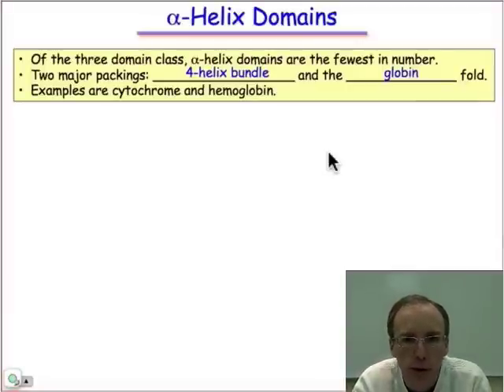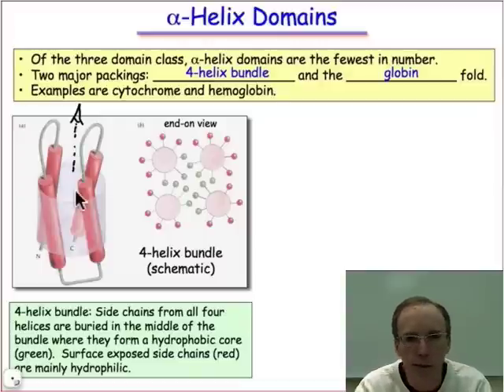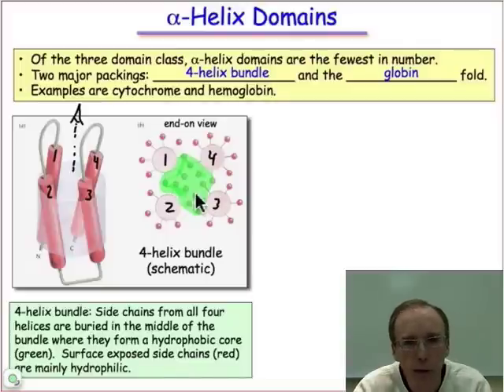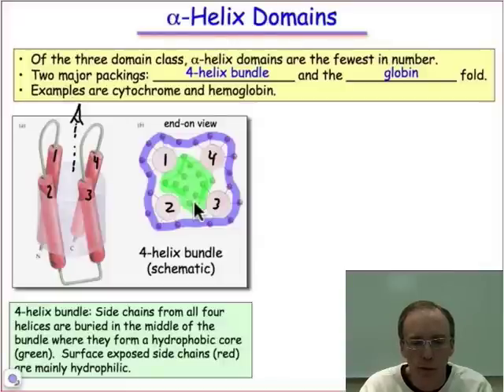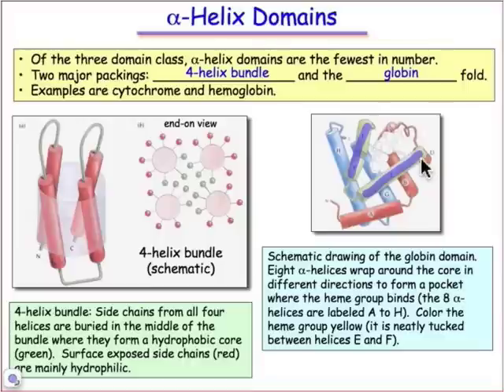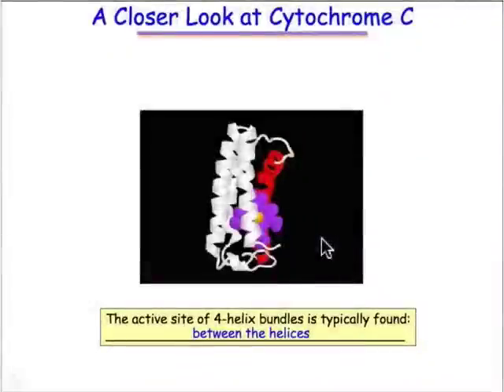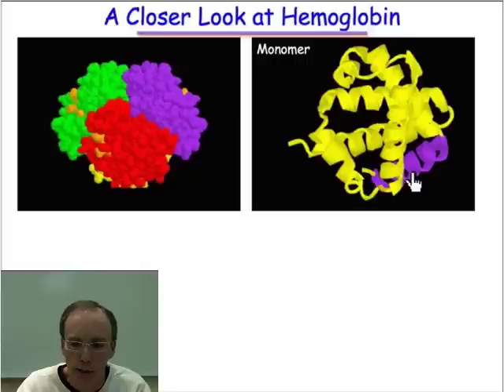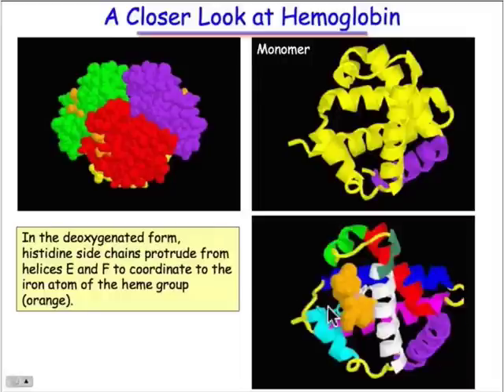Alpha-helix Domains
This webcast looks in detail at domains containing alpha-helices: the four-helix bundle and the globin fold. Notice that the properties of the alpha-helix, particularly its outwardly radiating side chains, dictate the properties of the tertiary structures.